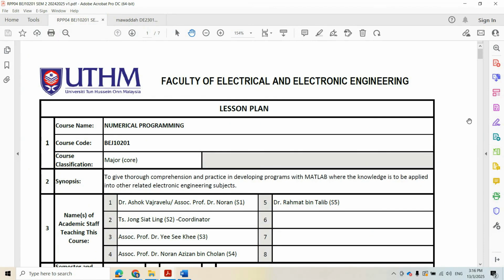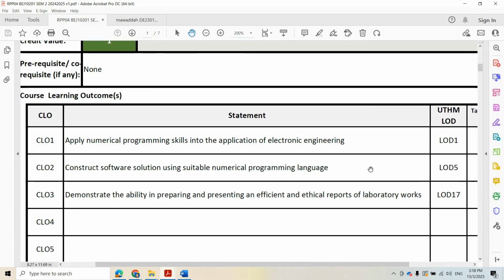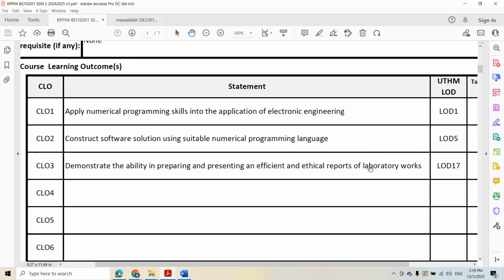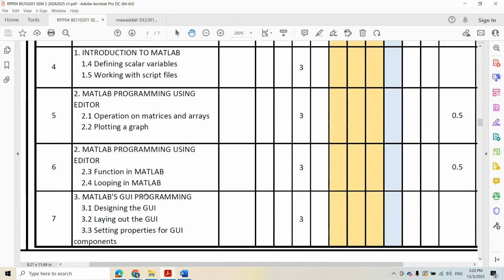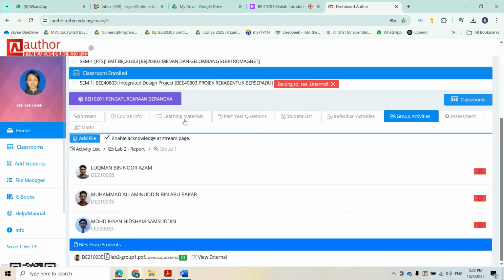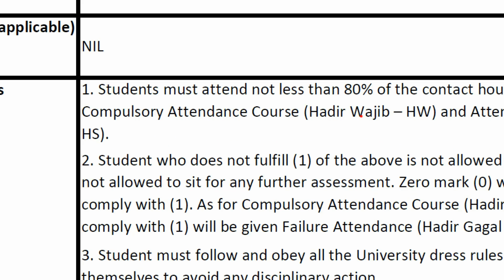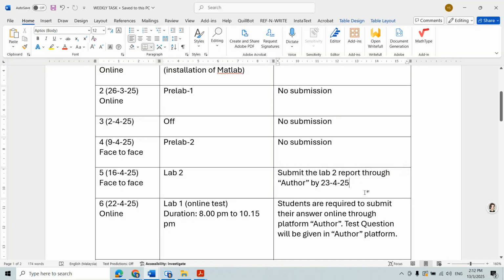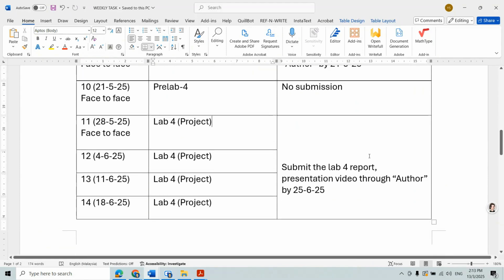BEJ10201 Lesson Plan